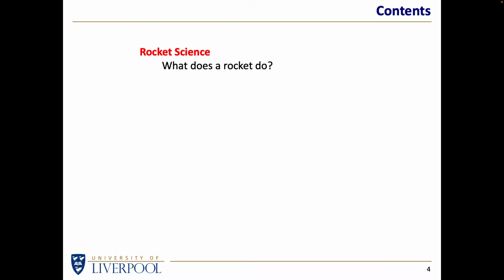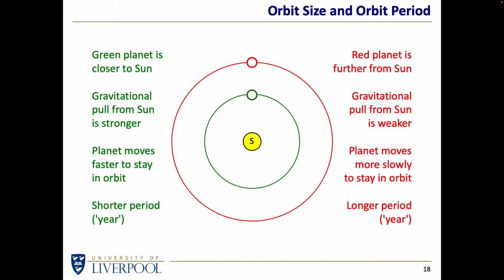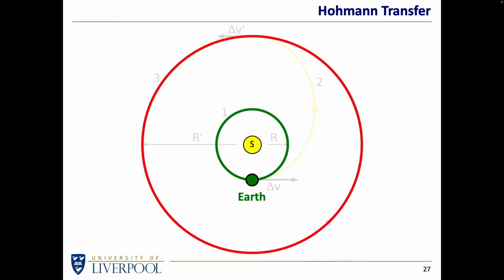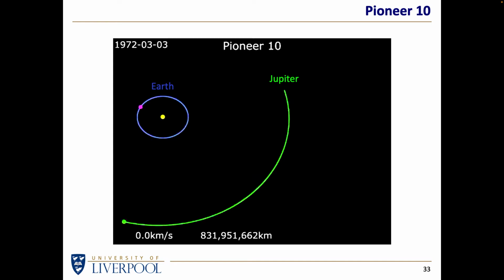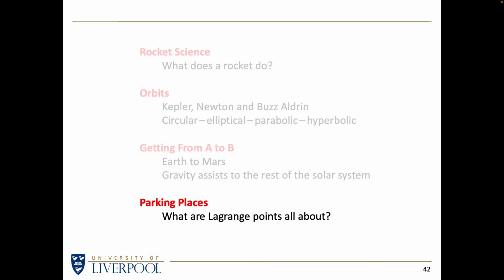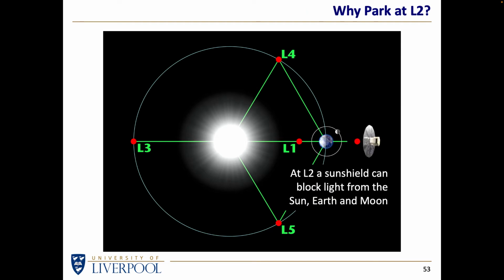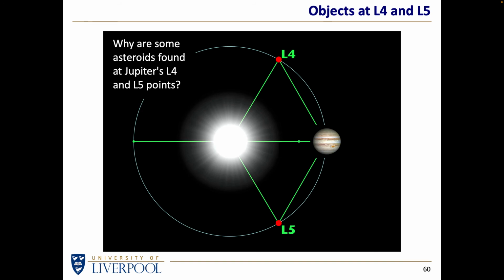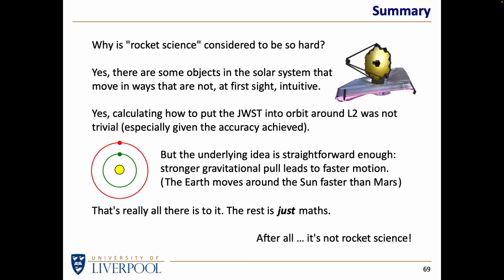It's Not Rocket Science! (UoL)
A talk given to the Department of Physics, University of Liverpool, on 3 Aug 2022.